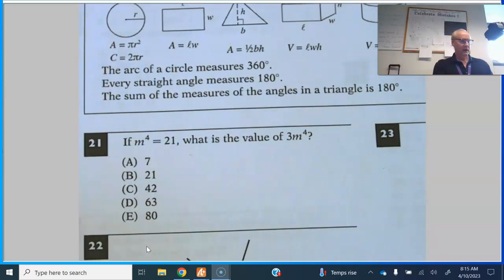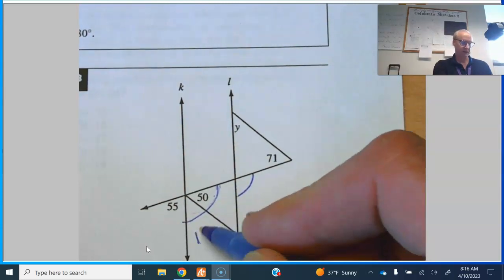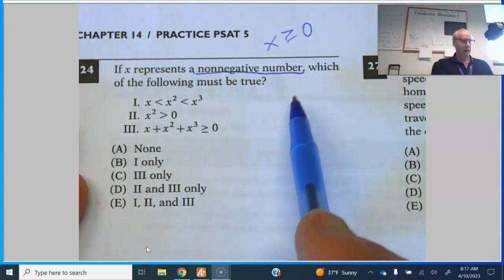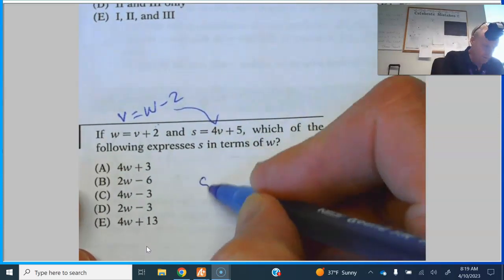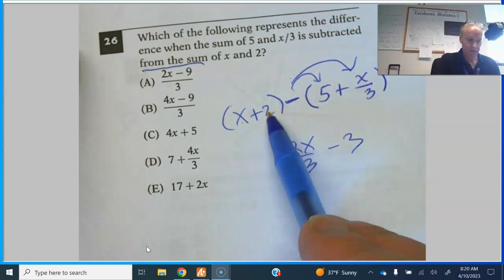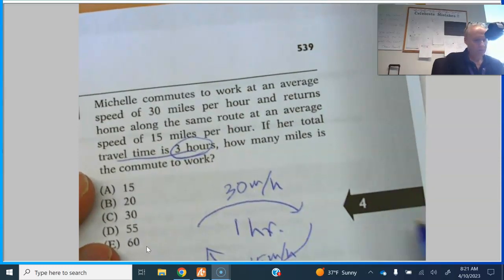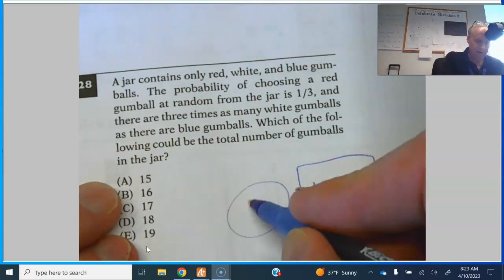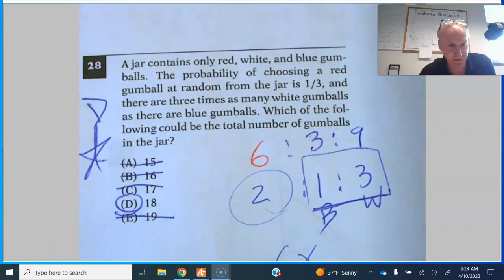Practice PSAT (unofficial Test #5) - Section 4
Mr J completes and explains the first 8 problems from an unofficial PSAT practice test from McGraw Hill.  There are two really good conceptual problems: non-negative, exponents of fractions, related rates (the driving problem) and probability proportions.